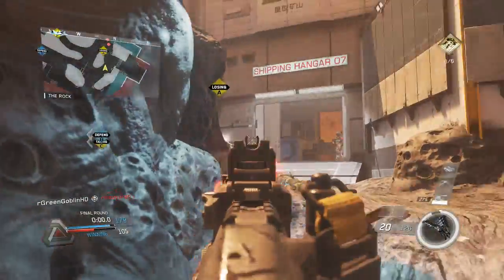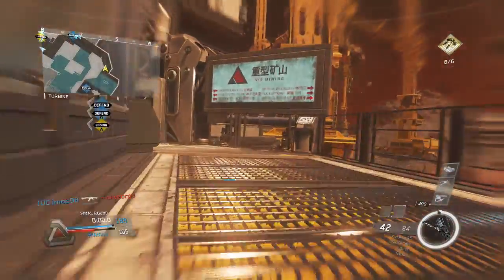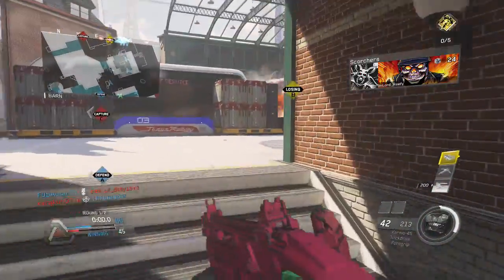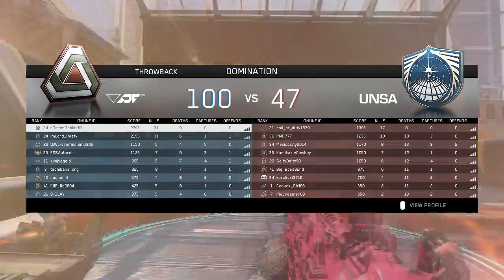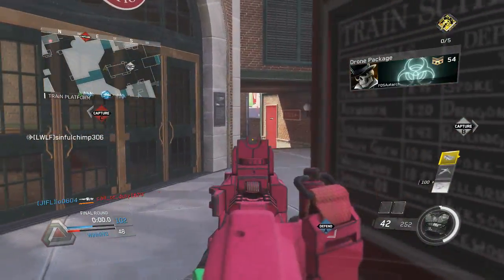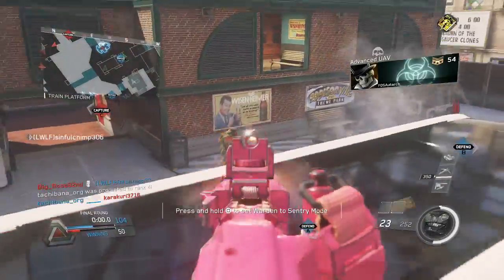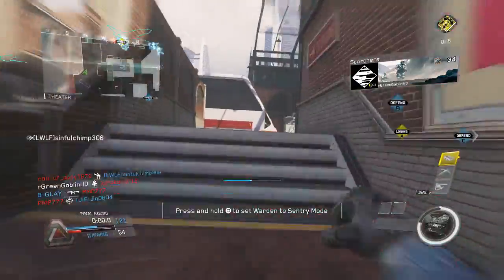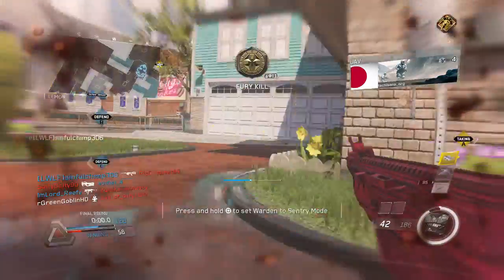KARMA-45 BEST CLASS SETUP INFINITE WARFARE! "BEST CLASS SETUP KARMA 45" INFINITE WARFARE!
Can we get 1889 LIKES! - Karma-45 Best Class Setup Infinite Warfare Karma 45 Best Class Setup COD IW Karma 45 Class Setup!

★★This video was recorded with the Elgato Capture Device!